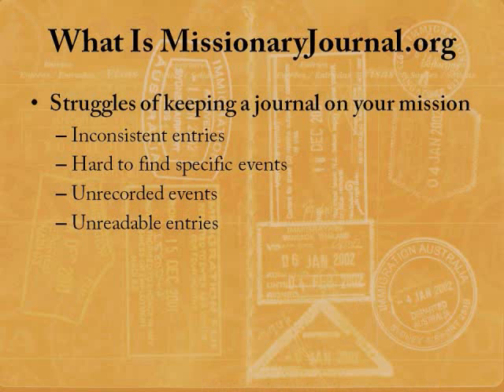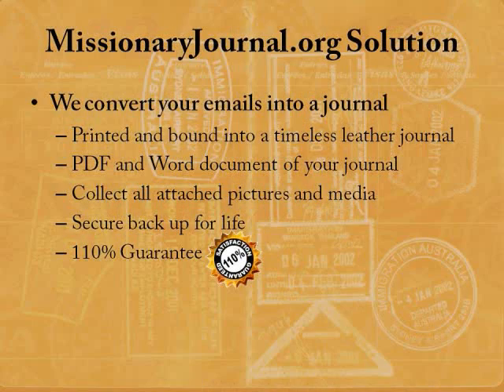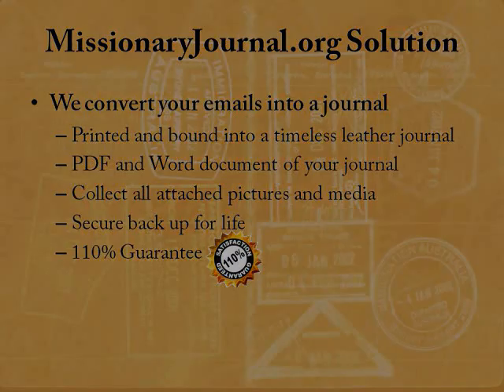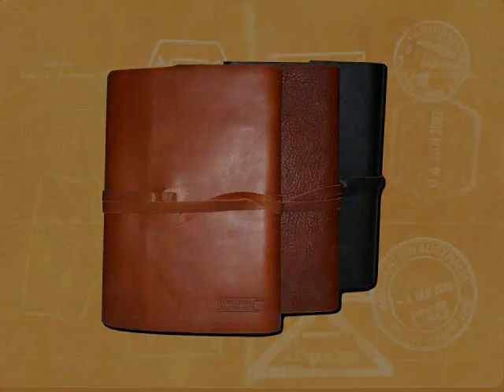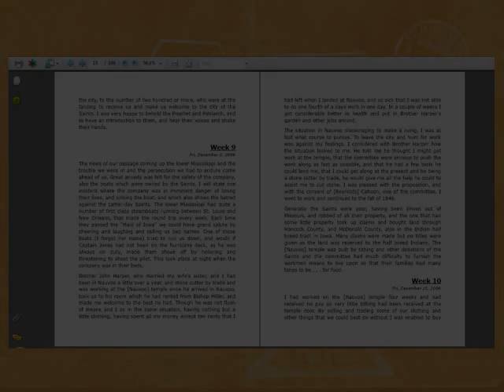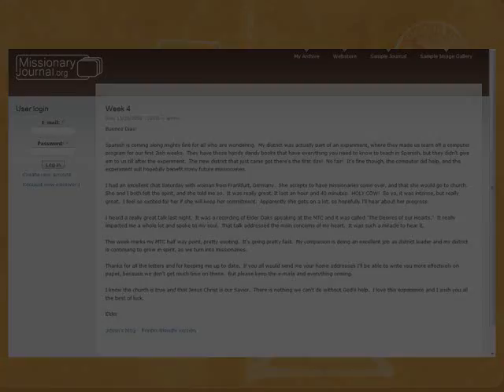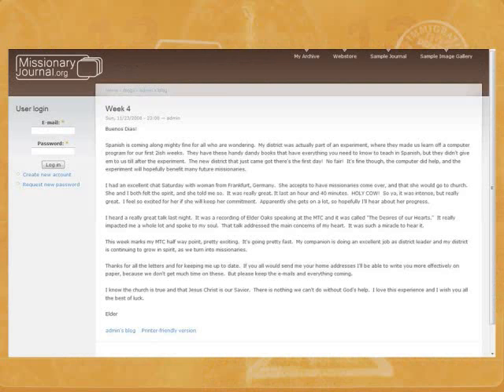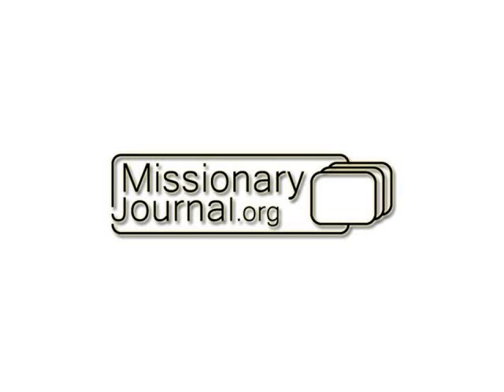Missionary Journal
This is a video for Mormon Missionaries to automatically convert their emails into a Missionary Journal.  This video is for all LDS members that have served missions.